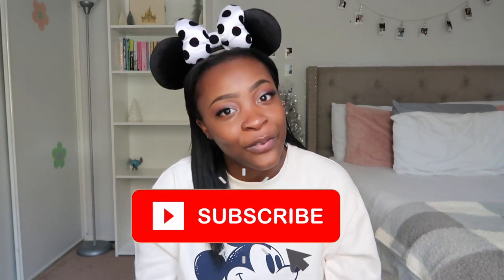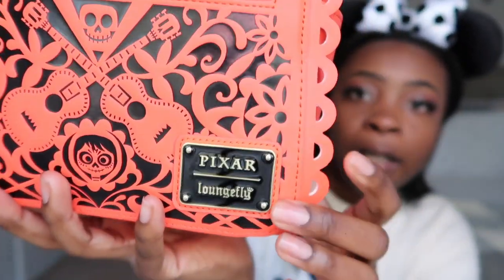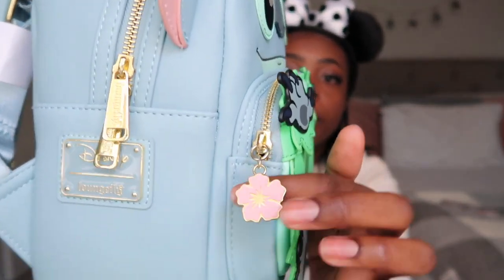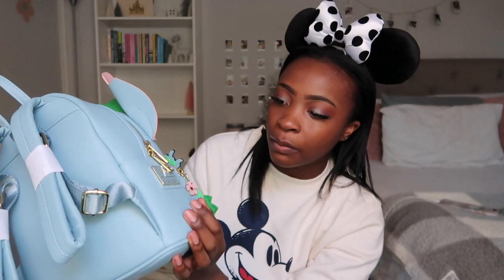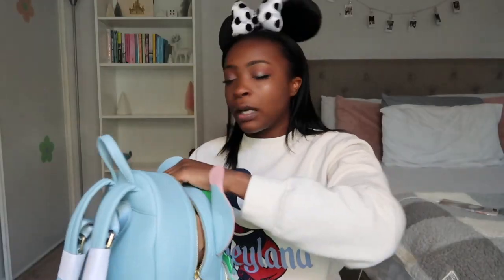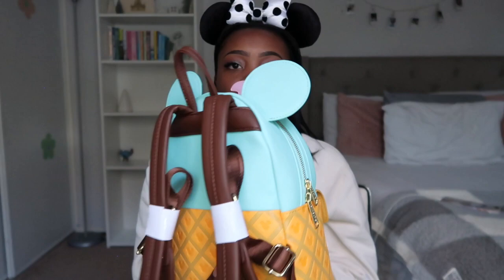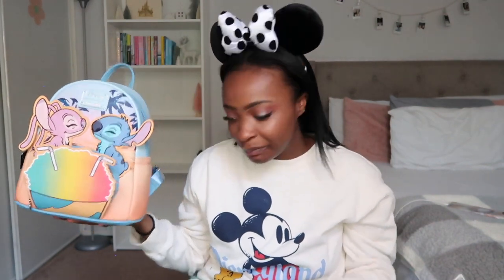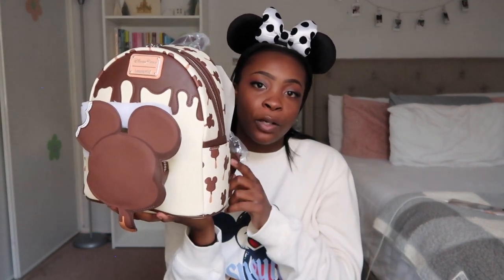MY DISNEY LOUNGEFLY COLLECTION | Brianna's Palace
Chapters:
0:00 Intro
0:40 Loungefly Collection